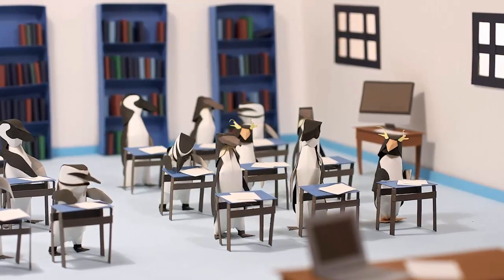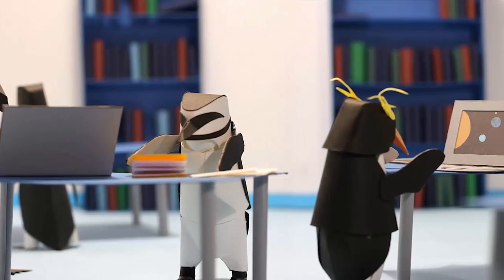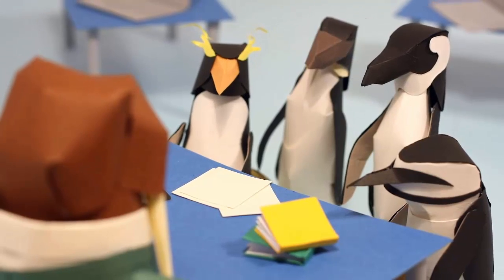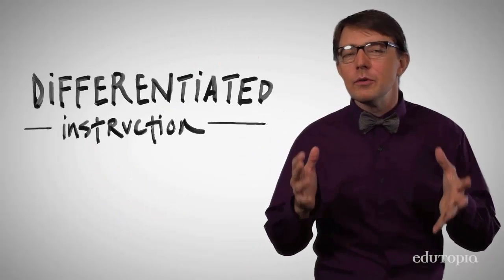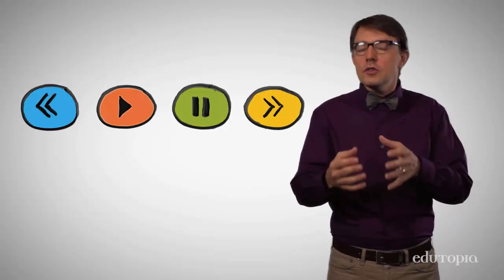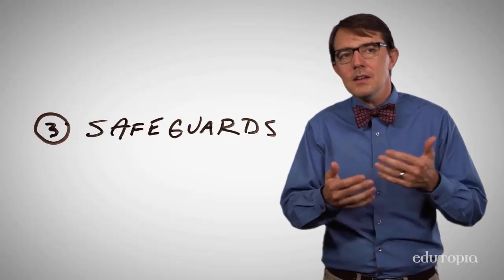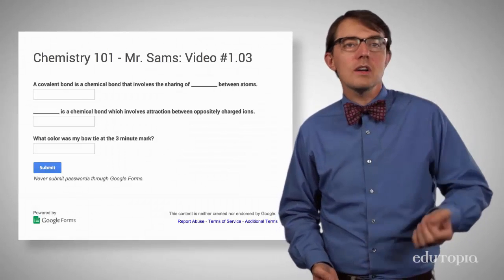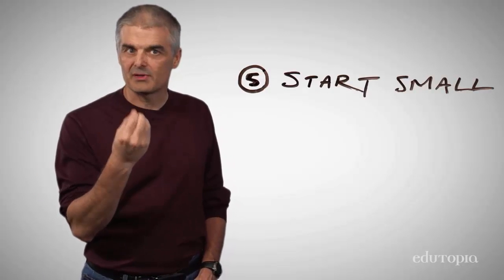That Flipping Thing